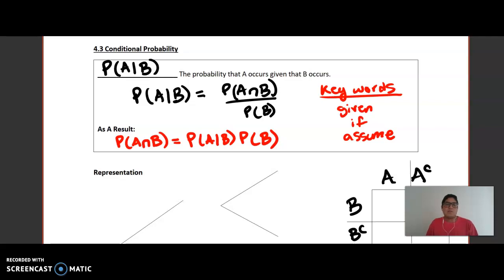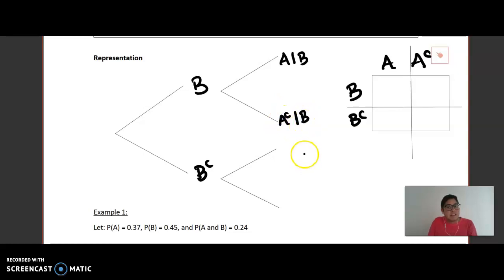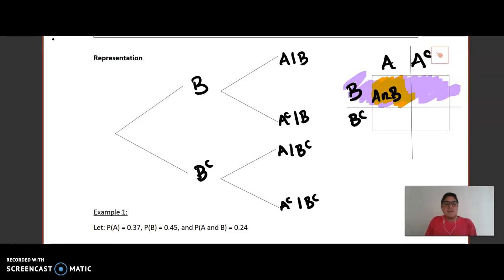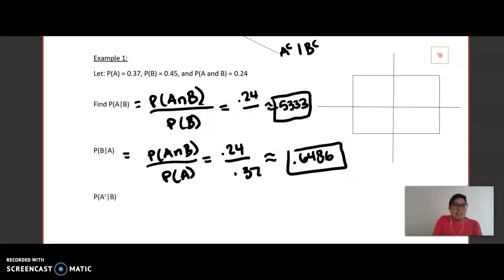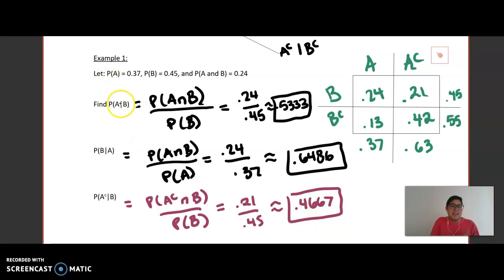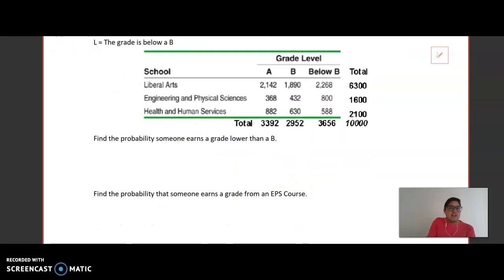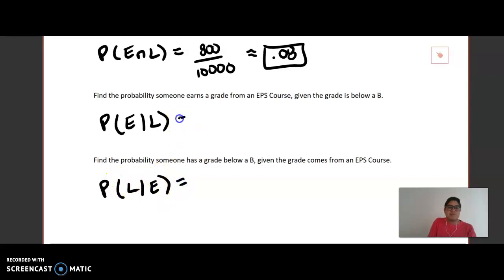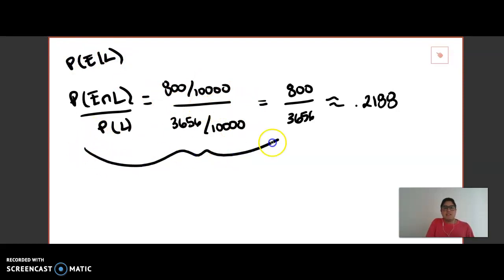4.3 Conditional Probability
Let's talk conditional probability!